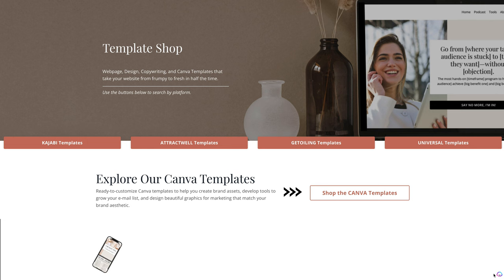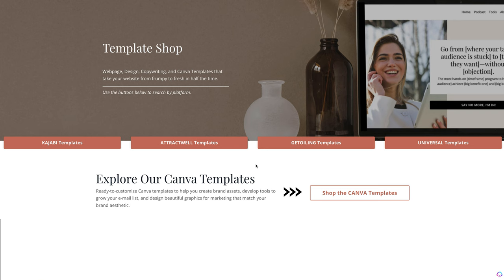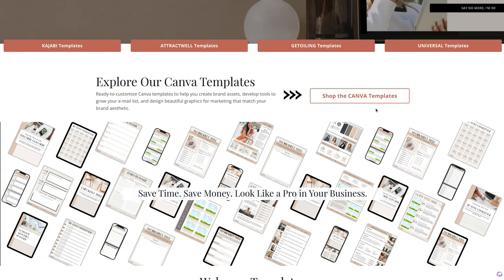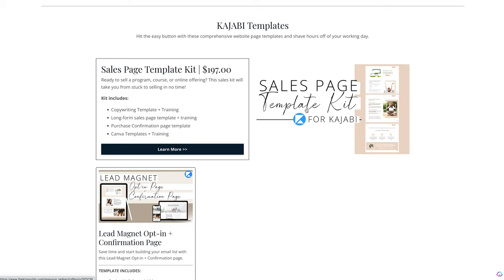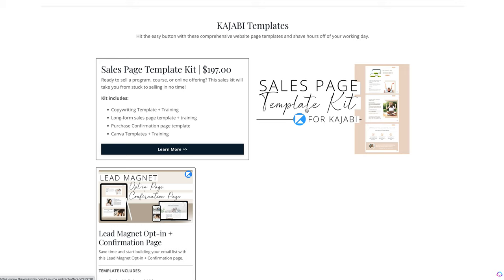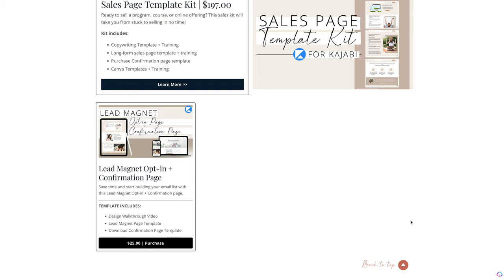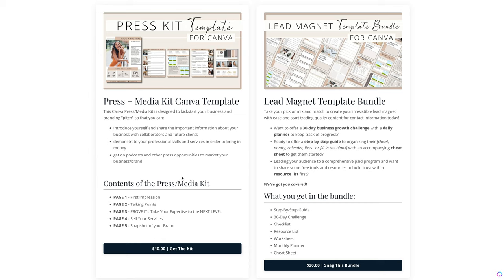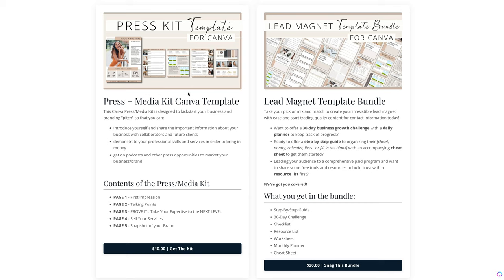Template Shop NOW OPEN!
Templates save you money, time, and make you look professional with minimal effort.

Whether you are looking for Website page templates for Kajabi, AttractWell, Wordpress, GetOiling, Wix, Square, or CANVA we have something for you!

This Template shop will be constantly growing. Check out our most popular Template, the Sales Page Template along with other easy to use templates.